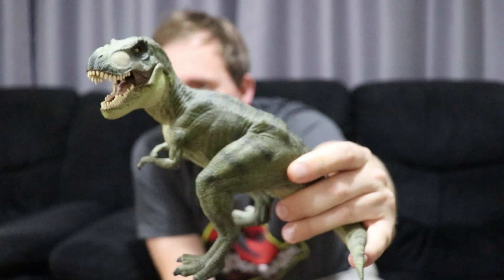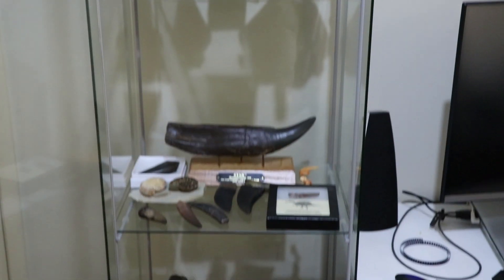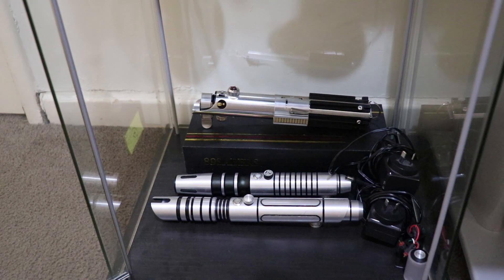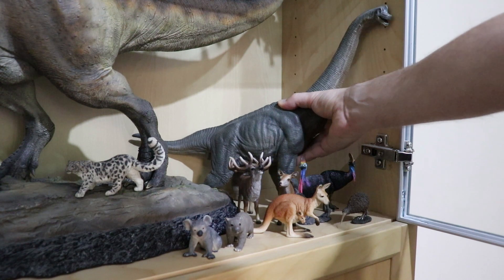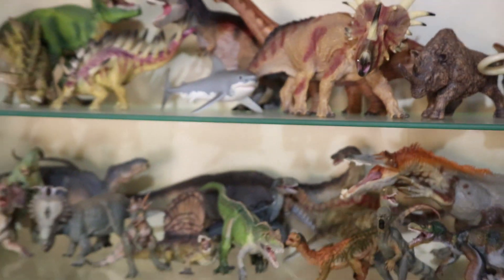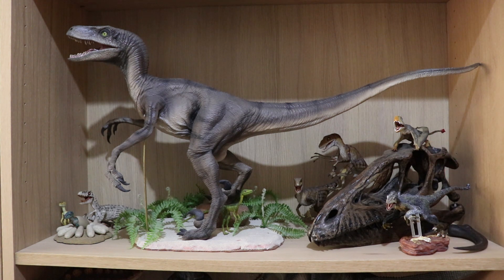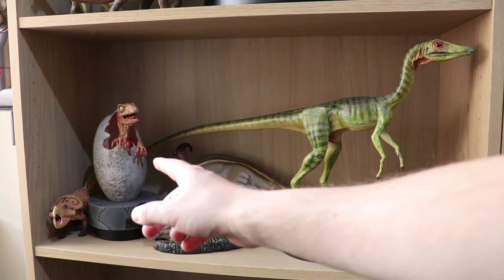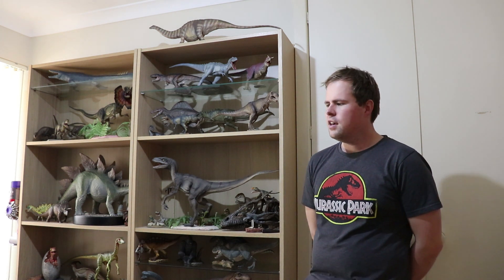Full Prehistoric Collection review - 2022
The time is finally here everyone! I’m finally happy with the collection that I am now ready to share with you what I have built! It all started in 2006 when I first got my green papo T. rex. The detail was amazing! I couldn’t get over how good it looked and the next year I got the Spinosaurus from papo.  After that I soon caught the collecting bug! Years later in 2014 I got the sideshow collectables T. rex and then I knew I was in it for the long haul. Come see what other collectables I’ve gotten hold of since then.

Reuploaded because I stuffed up the bit rate of the first export.